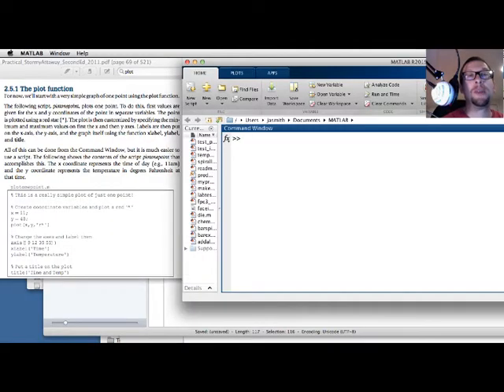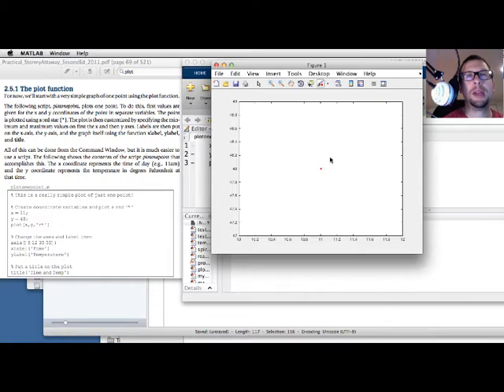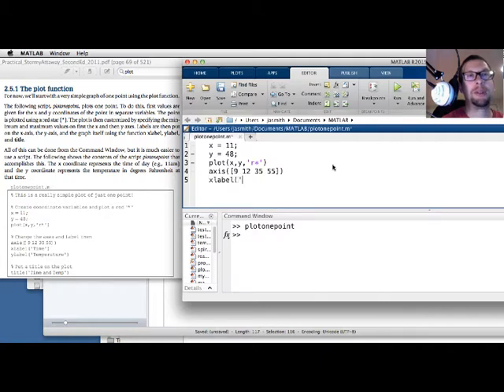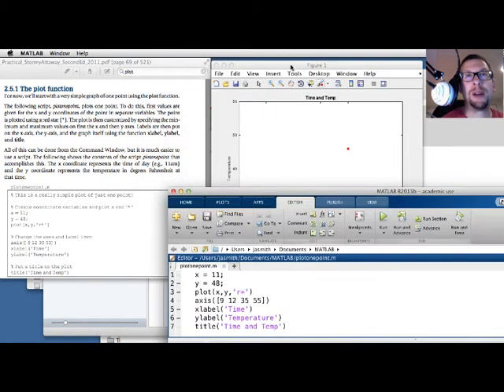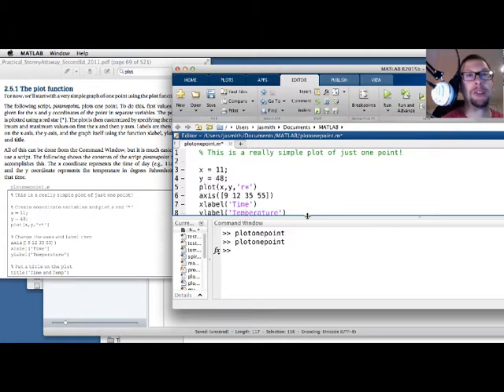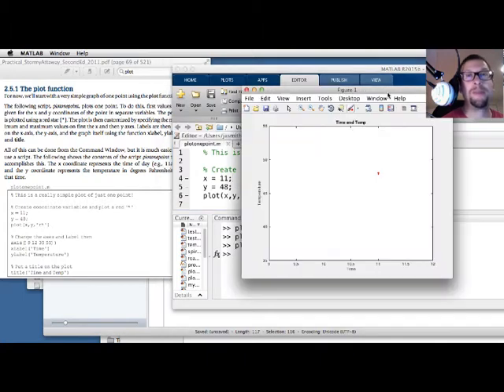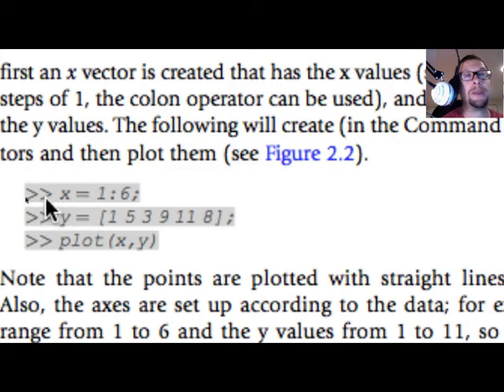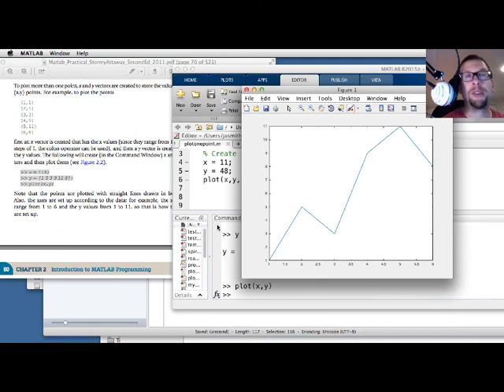Introduction to Plotting in MATLAB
This is an introduction to plotting in MATLAB and is related to the flipped classroom that we will do on Wednesday, Sept. 21, 2016 in EECS1011.  Please review Chapter 2 (Section 2.5, specifically) in the Attaway text and review problems 15, 16 and 17 at the end of the Chapter 2.